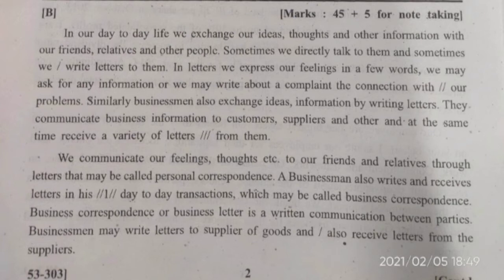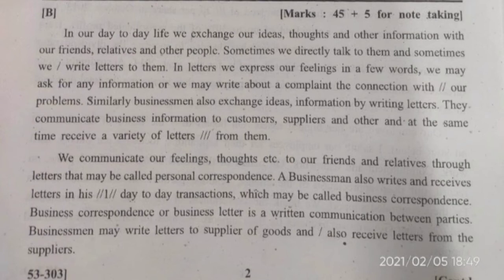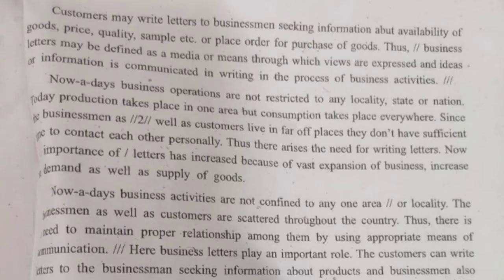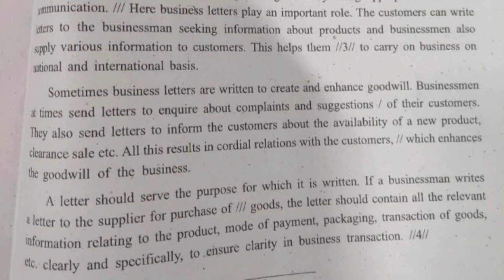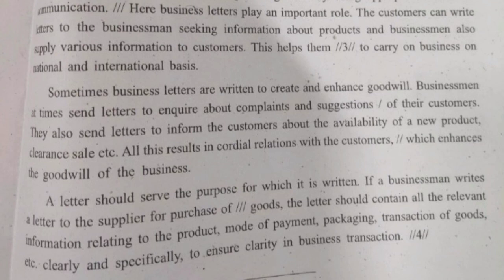ENGLISH SHORTHAND 120 WPM QUESTION PAPER 4 FEB , 2021 ( B ) WITH OUTLINES .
ENGLISH SHORTHAND 120 WPM DICTATION .

Hiii
Friends,

About this video :
      In given video I have given 120 WPM paragraph of english shorthand . do practice with it and increase your speed of stenography writing .